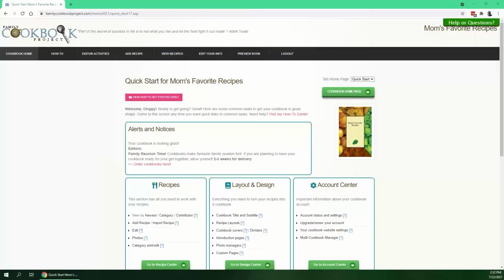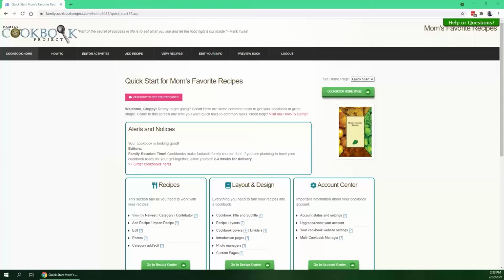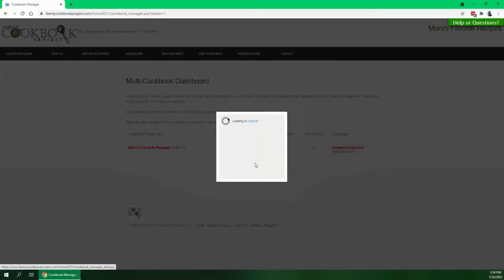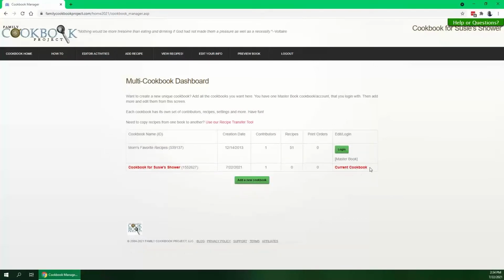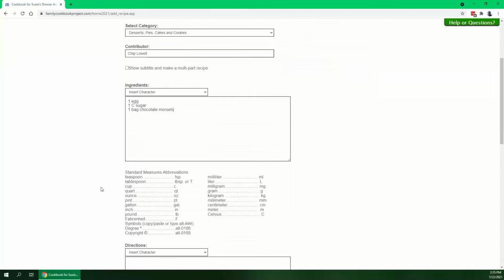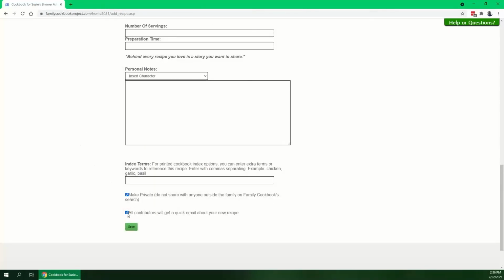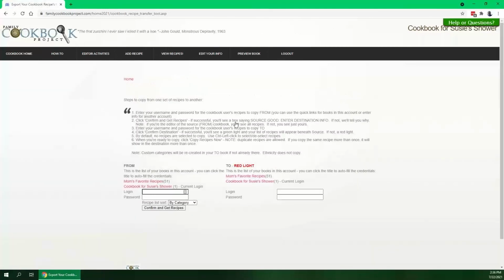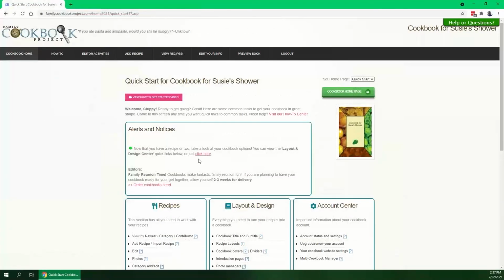How-To Use The Family Cookbook Project Editor Multi-Book Dashboard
This tutorial will show you how to create additional cookbooks and recipe collections within your cookbook account.

The Family Cookbook Project is the leader in helping families and individuals collect, preserve and share food memories by creating their own printed personal cookbooks.